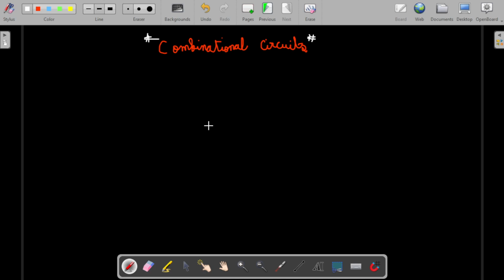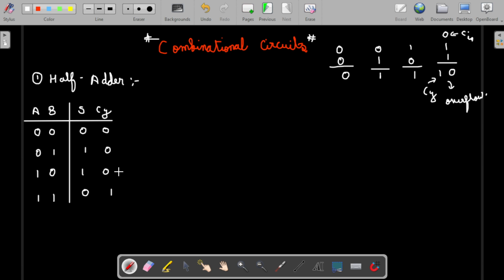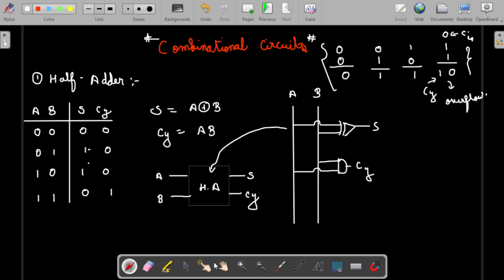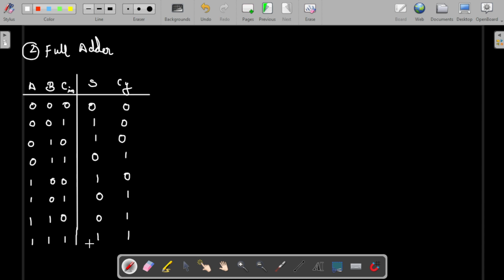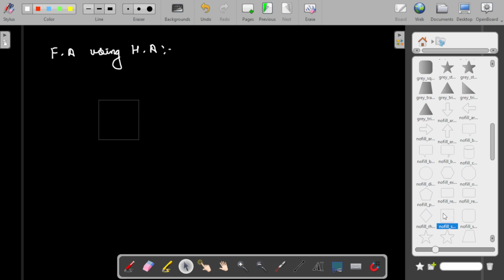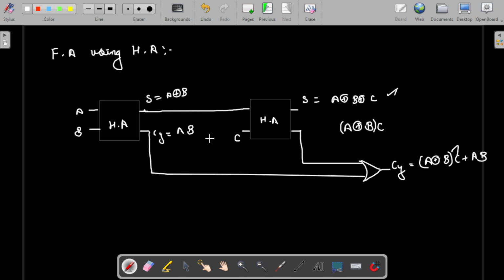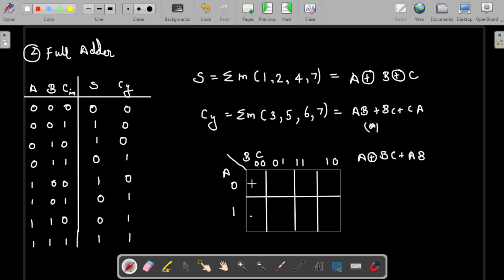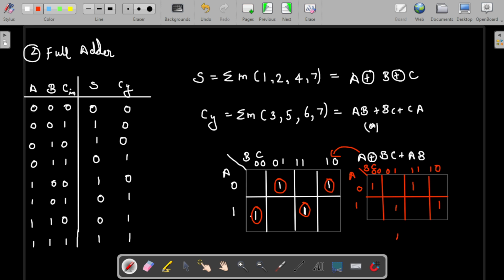20 Half Adder & Full Adder Explained | Truth Table, Circuit & Expression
Everything you need to know about Binary Adders in Digital Logic! ➕

In this video, we design the Half Adder and Full Adder from scratch:
1. **Half Adder:** Adding 2 bits. (Sum = A ⊕ B, Carry = A.B)
2. **Full Adder:** Adding 3 bits. (Sum = A ⊕ B ⊕ C, Carry = AB + BC + AC)
3. Deriving the Boolean Expressions using K-Map.
4. Drawing the Logic Circuit using Basic Gates and XOR Gates.

Clear your concepts for Semester Exams and GATE with this step-by-step tutorial.